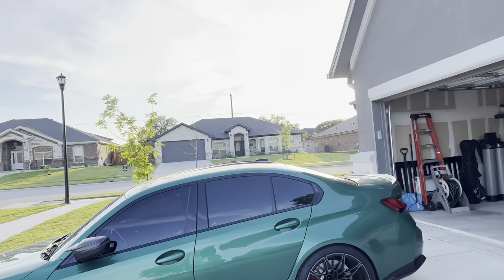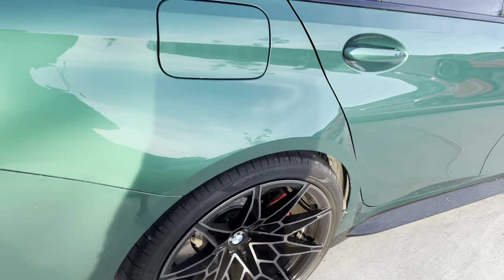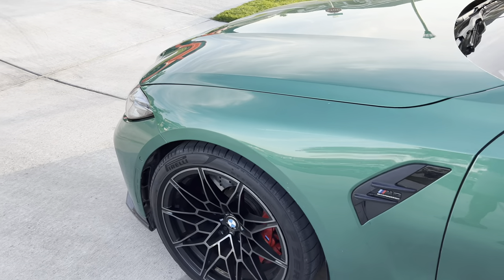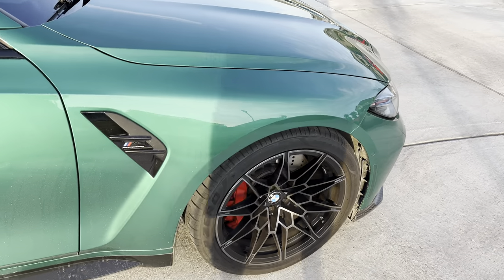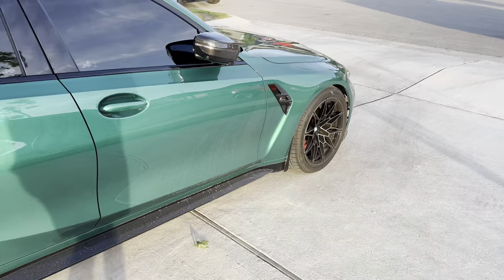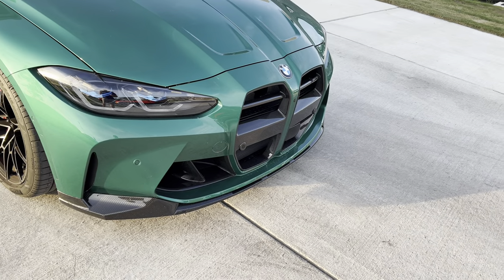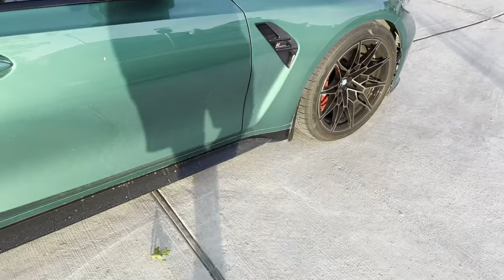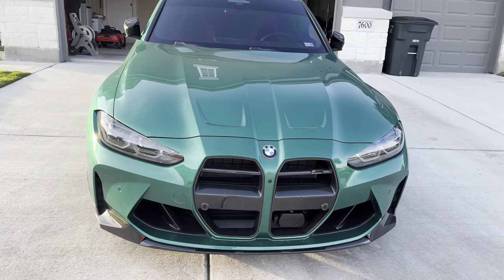2024 BMW M3 (G80): Increase braking performance while eliminating brake dust!!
In this video I give my review of the iSWEEP 2000 brake pads. I give my perspective for daily use and discuss whether this pads would be right for you and worth the upgrade from stock pads.